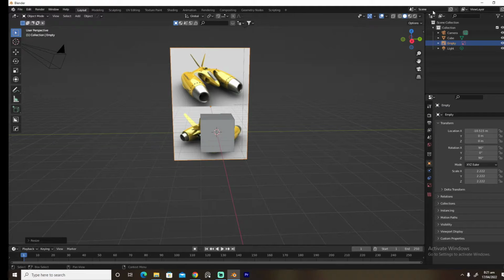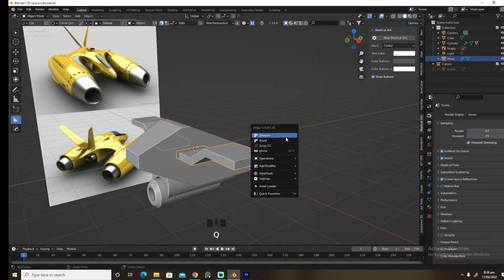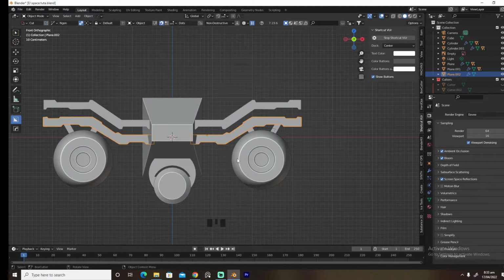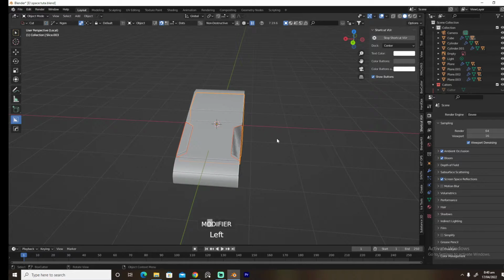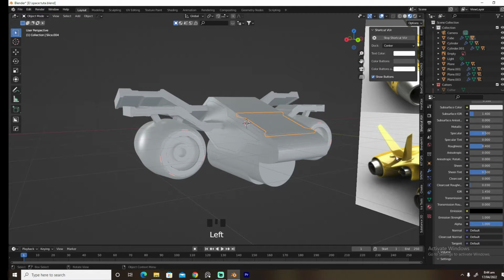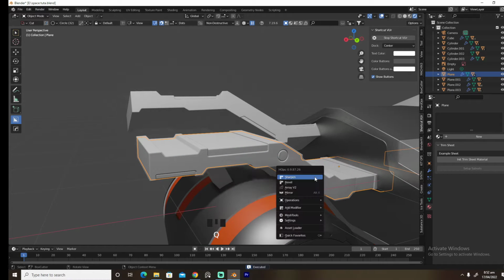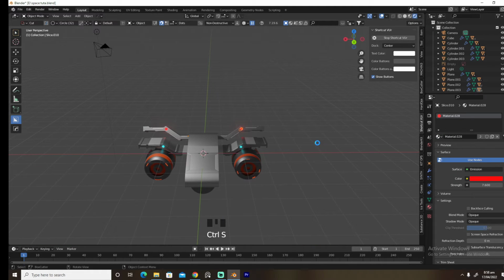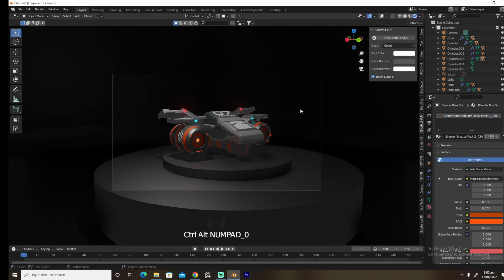Space craft tutorial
Hello guys today I'm going to show you how to make this amazing spacecraft so I hope you guys enjoy !